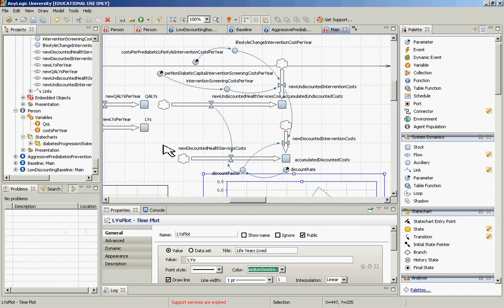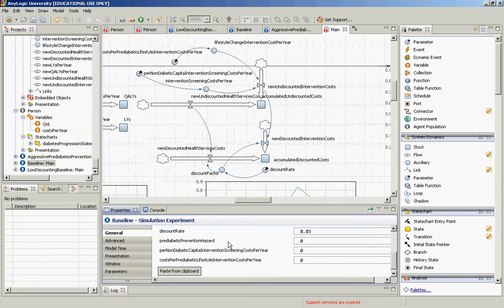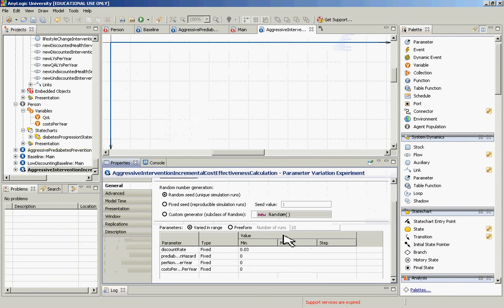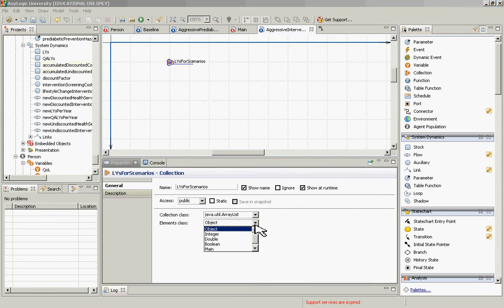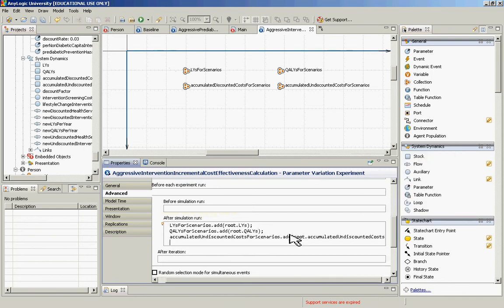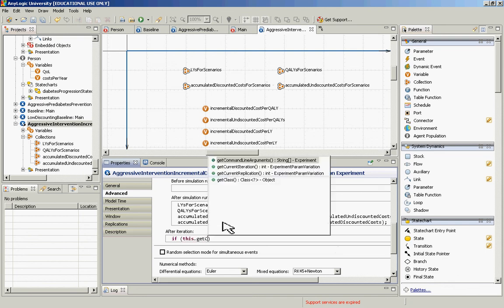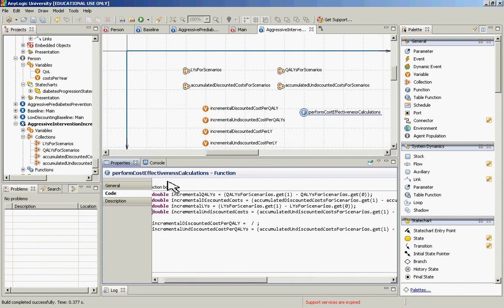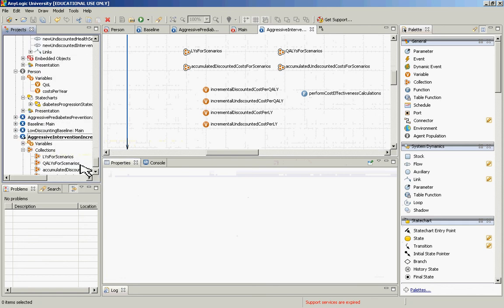Basic Health Economics Structures in AnyLogic 3 [Agent-Based Modeling for Health Policy w/ AnyLogic]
Focus here is on Computing Cost Effectiveness Ratios using Basic Health Economics Structures